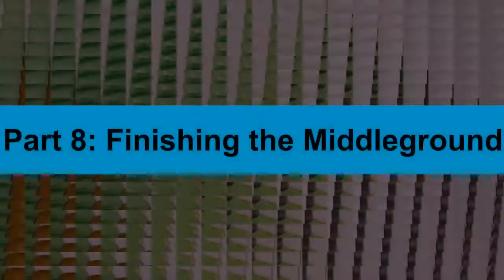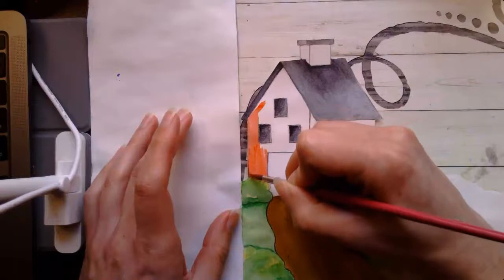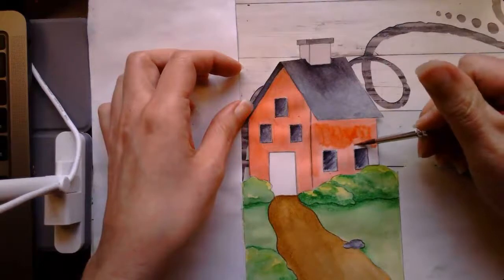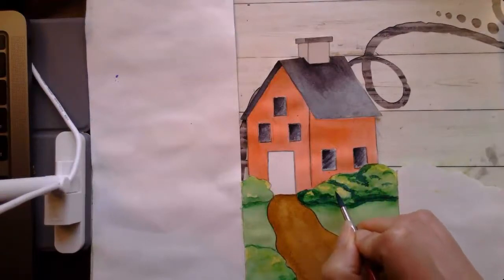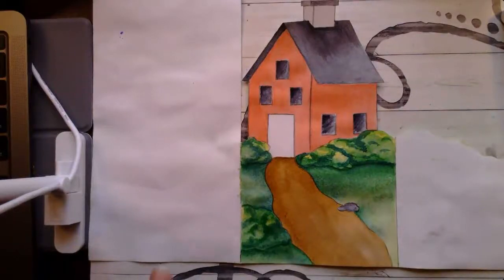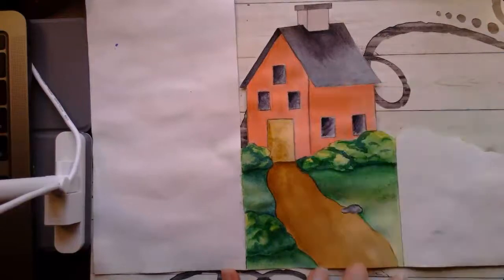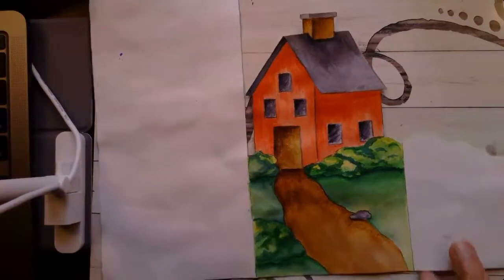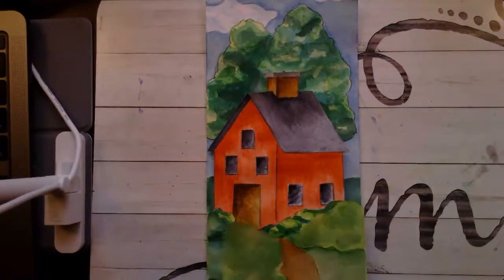Foreground, Middleground, & Background: Part 8 Finishing The Middleground